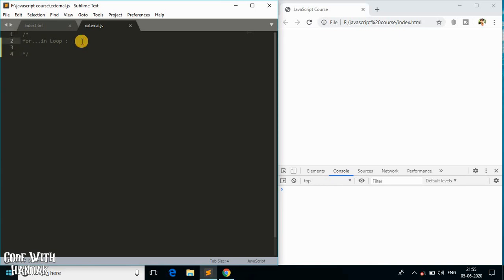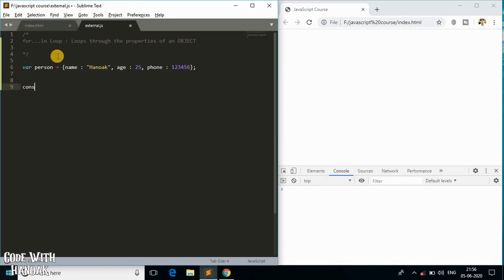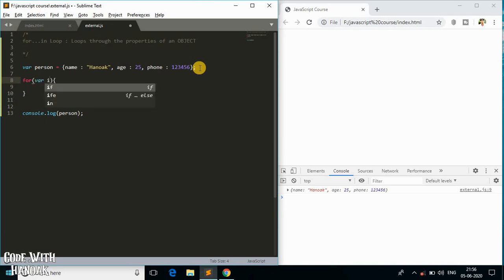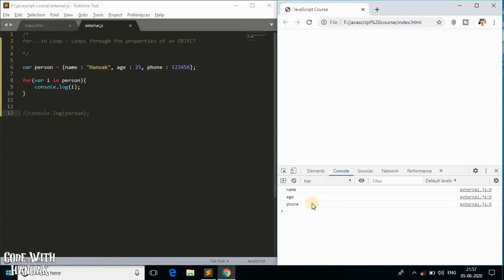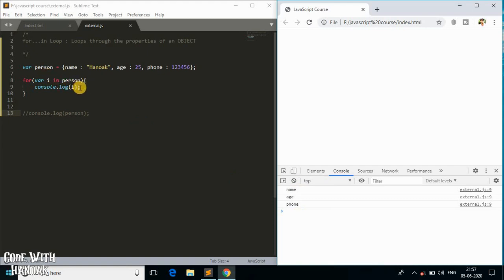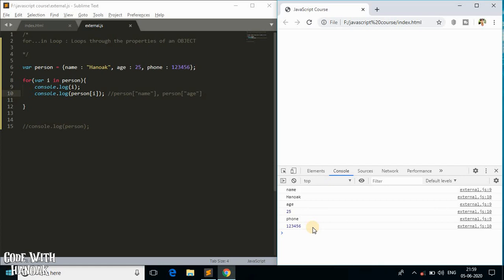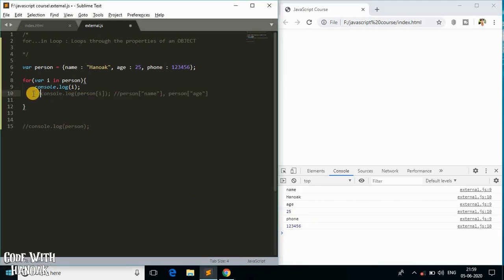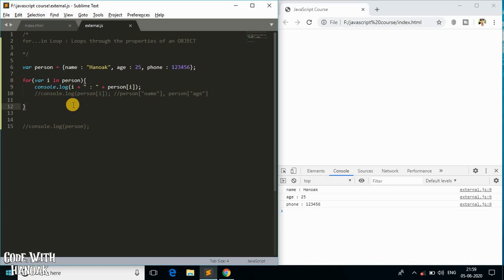JavaScript Course : for..in loop in JavaScript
😀 Hi there, in this video, we'll learn about for..in loop in JavaScript and also understand its behavior with properties and it's value.

📲 SOCIAL 📲